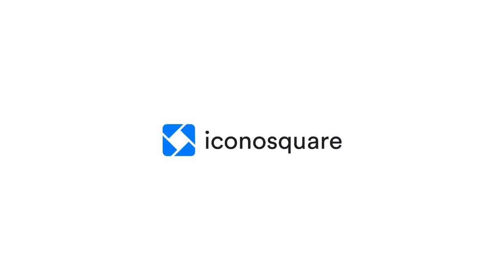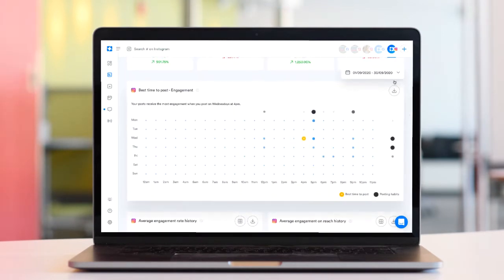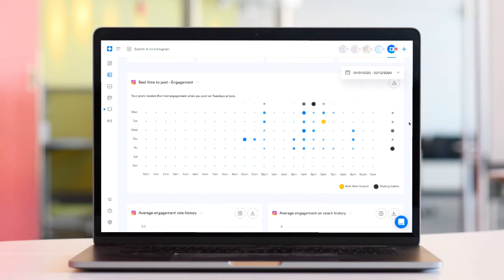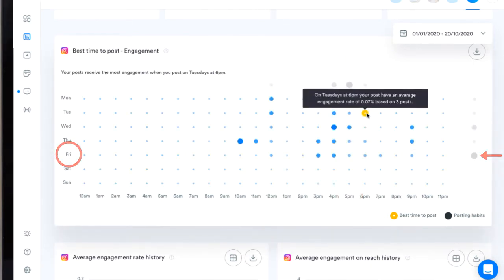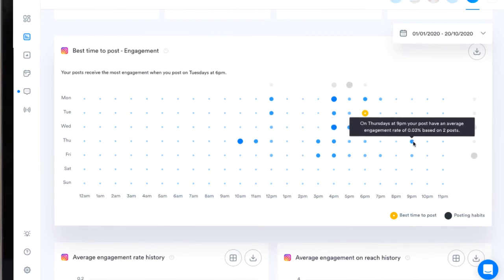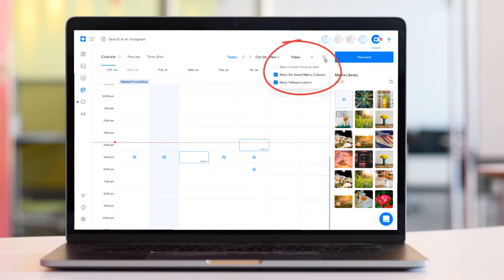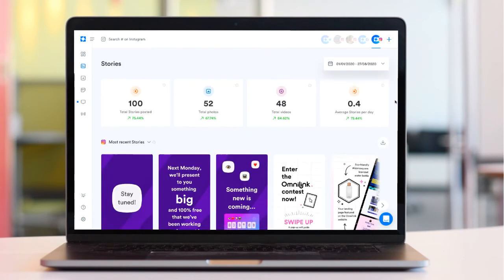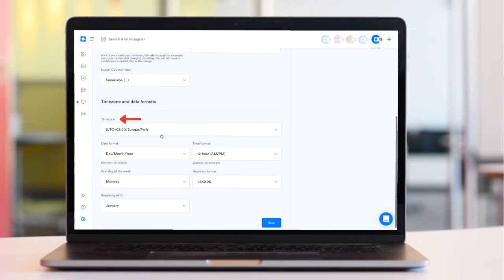How to Find Your Best Times to Post to Instagram, Facebook and Twitter Using Iconosquare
Take the guesswork out of deciding what time you should be posting to your social media channels, using the Best Time to Post feature on Iconosquare.

Using data from previous posting habits, see the days and times when your posts/Tweets have generated the most engagement.

This feature is available for Instagram business profiles, Facebook pages, and Twitter profiles!

Note: The Best Time to Post filter on the Scheduler is available for Instagram and Facebook only.